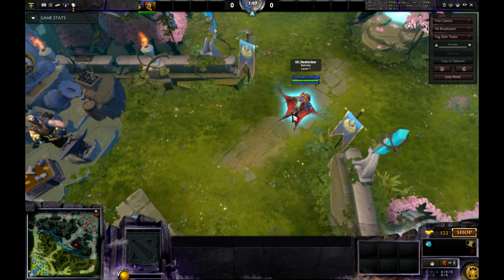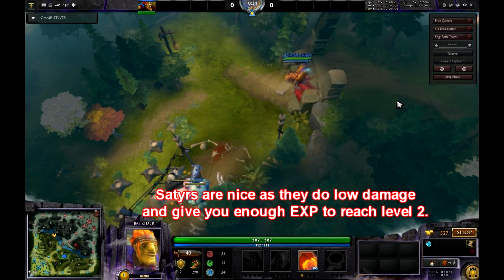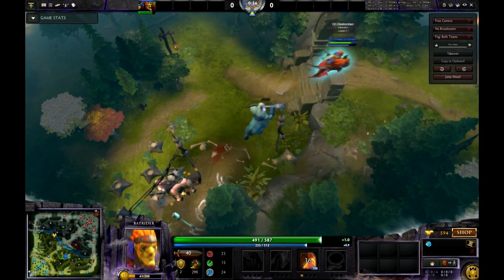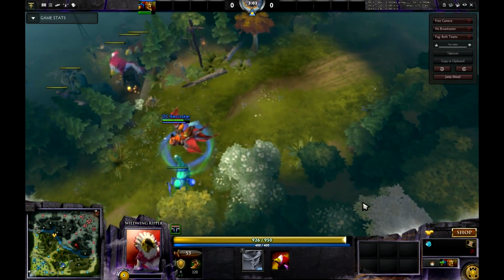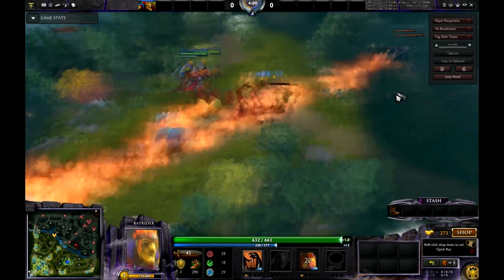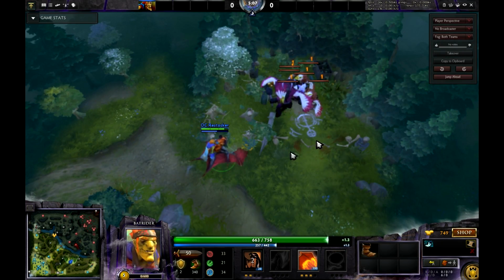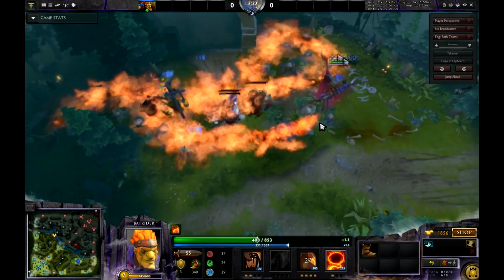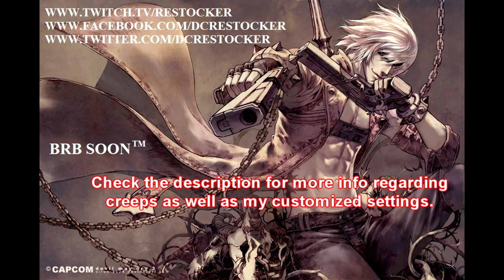Dota 2 - Batrider Jungle (8:20 Blink + Boots/Bottle/Courier) [Radiant Only] 6.81b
Hey guys, it's Restocker here.  This is a video showing you how to jungle effectively with Batrider on the Radiant side.  It is possible to have better Blink Dagger timings if you get a little bit luckier than I did; however, this is how a typical or average time will be.

(I'll occasionally post stuff onto the group)

Visit our free teamspeak3 channel at: dotacommentaries.com (no password)